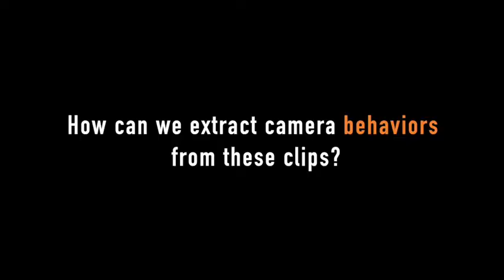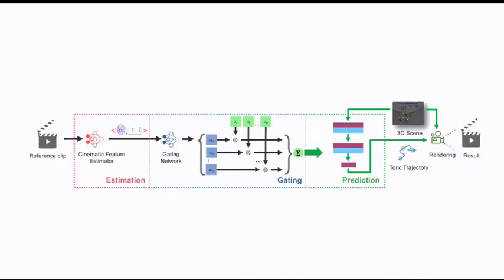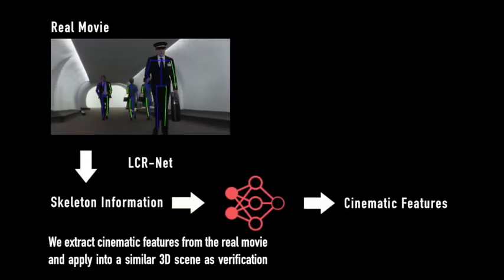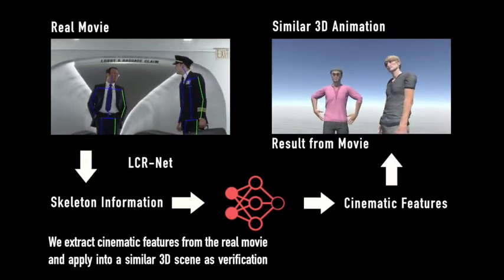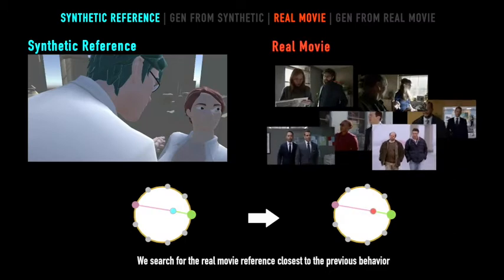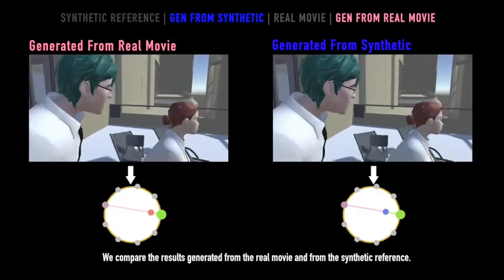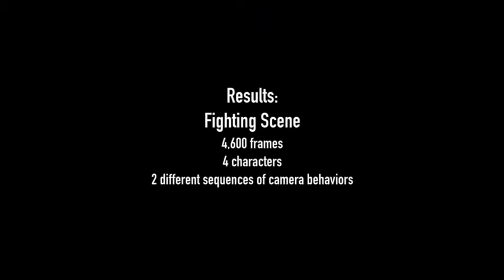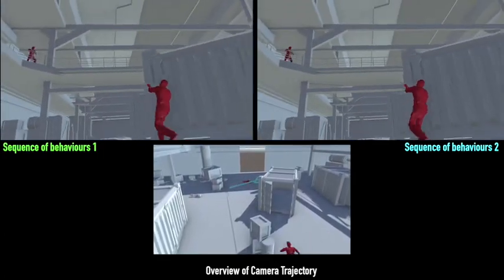[SIGGRAPH 2020] Example-driven Virtual Cinematography by Learning Camera Behaviors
Hongda Jiang, Bin Wang, Xi Wang, Marc Christie, Baoquan Chen.
Example-driven Virtual Cinematography by Learning Camera Behaviorsn, ACM Transactions on Graphics (SIGGRAPH 2020).

Abstract:
Designing a camera motion controller that has the capacity to move a virtual camera automatically in relation with contents of a 3D animation, in a cinematographic and principled way, is a complex and challenging task. Many cinematographic rules exist, yet practice shows there are significant stylistic variations in how these can be applied.
In this work, we propose an example-driven camera controller which can extract camera behaviors from an example film clip and re-apply the extracted behaviors to a 3D animation, through learning from a collection of camera motions.